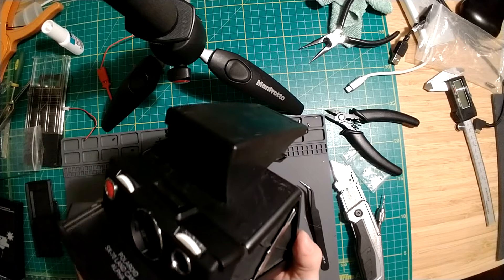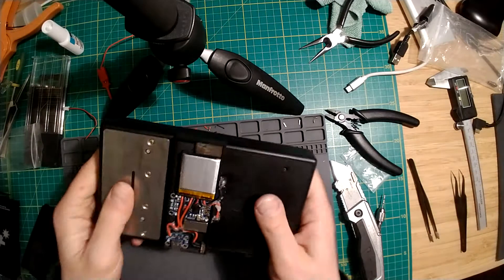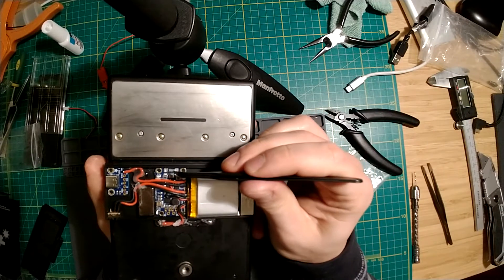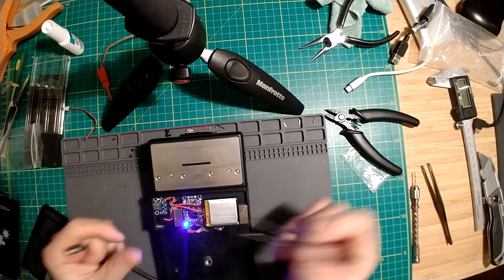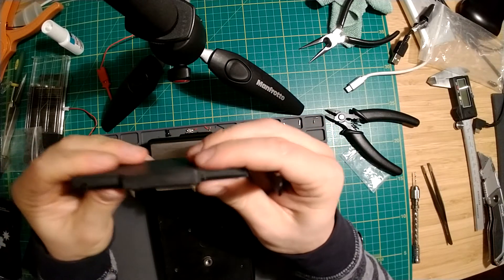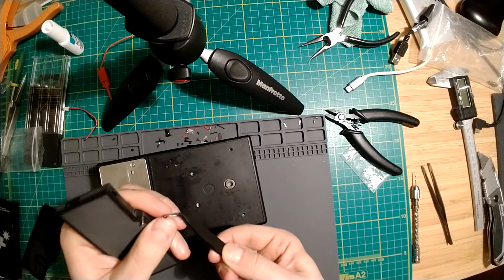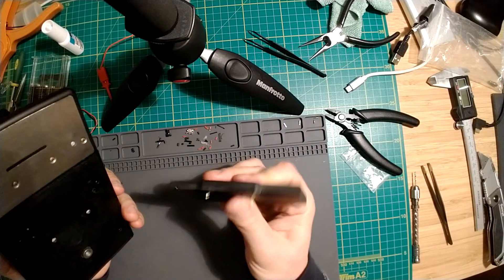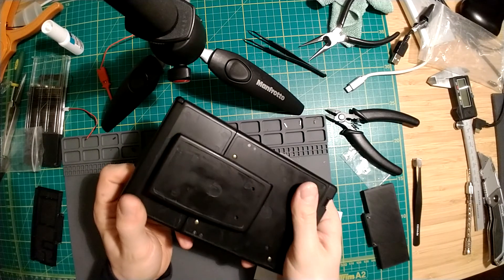Polaroid SX-70 external battery prototype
After realising that Polaroid SX-70's have 2 holes for contact pins on the bottom, I set myself to create an eternal battery system that would allow me to leverage those.

This is the first working prototype after several print iterations to find out how and where to fit the components and the unit.

Mentioned in the video:
- Rezivot power ranger
- Adafruit PowerBoost 500 Charger